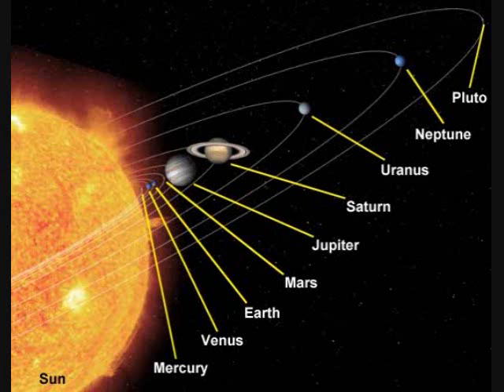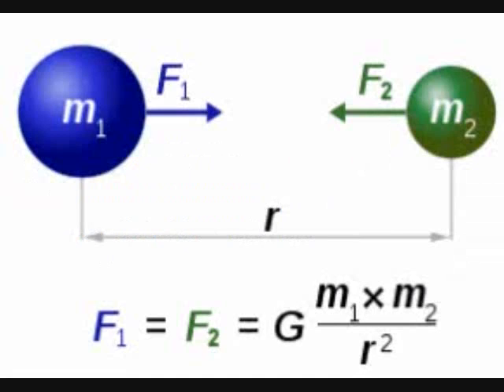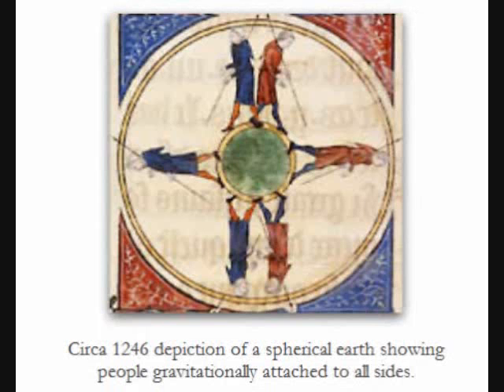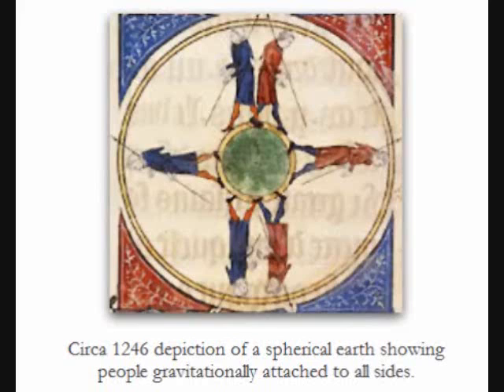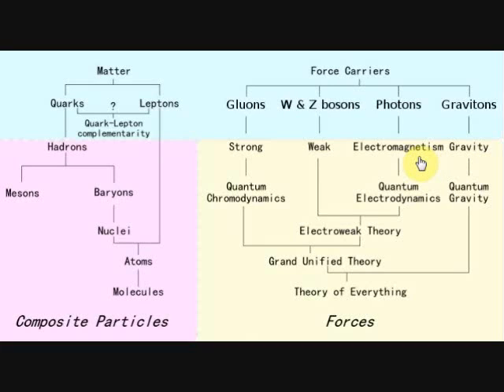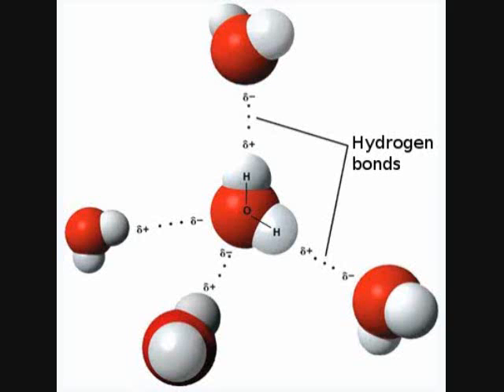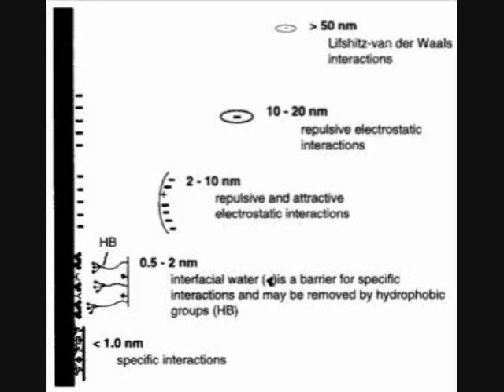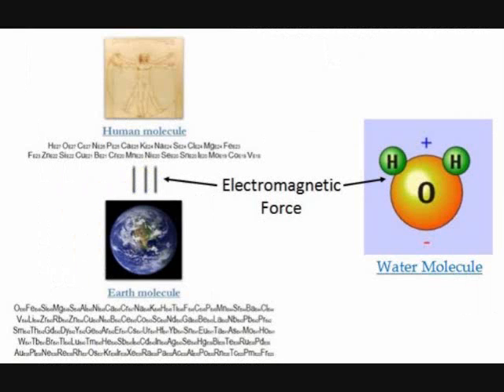Gravity | Electromagnetic force